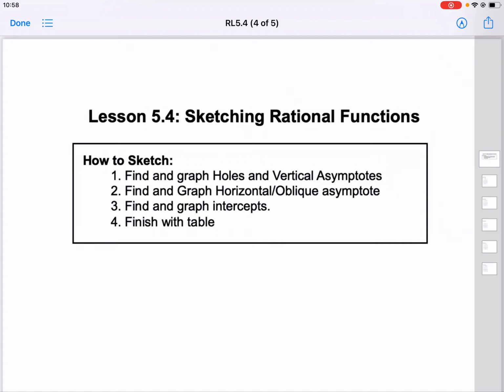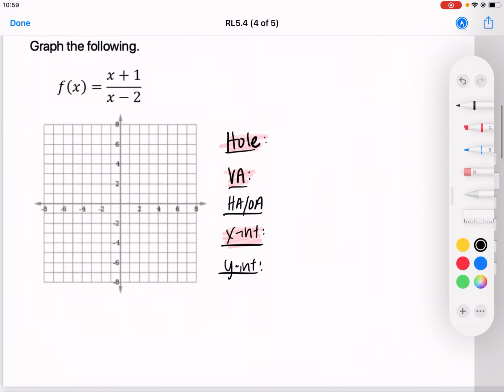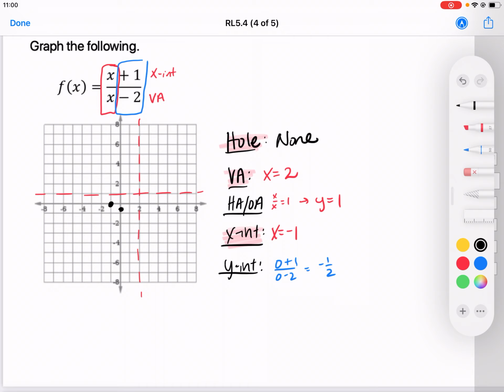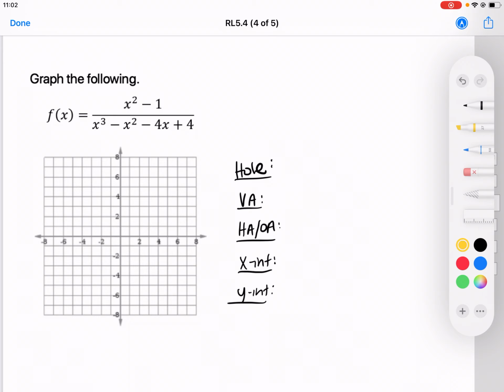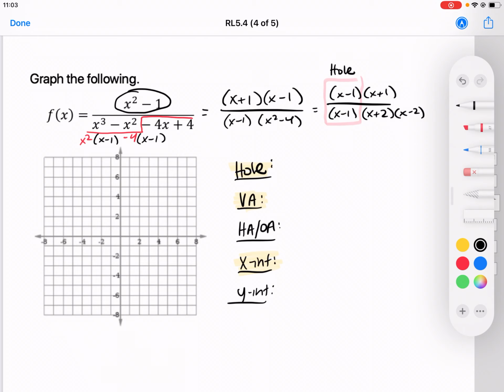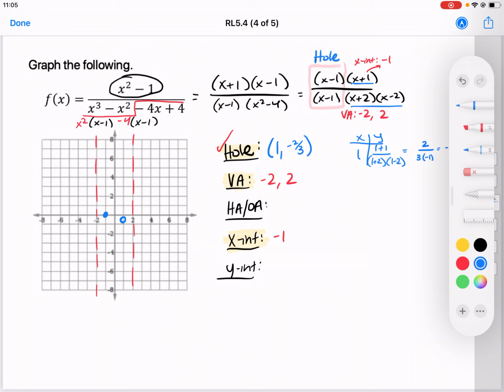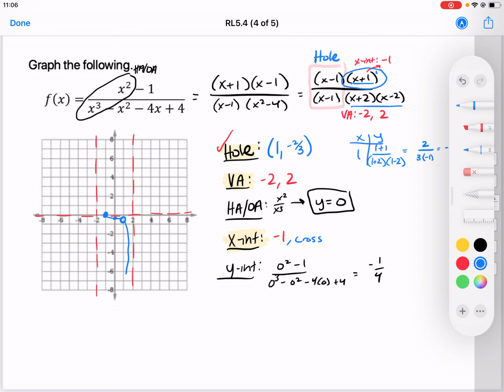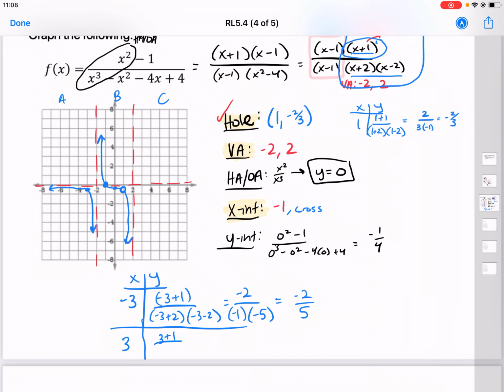M3 - Lesson 5.4a